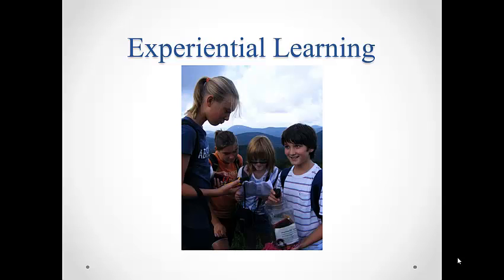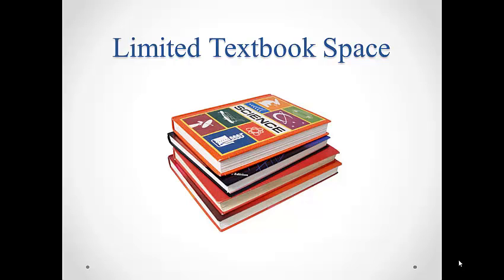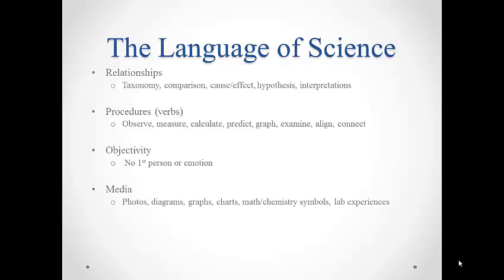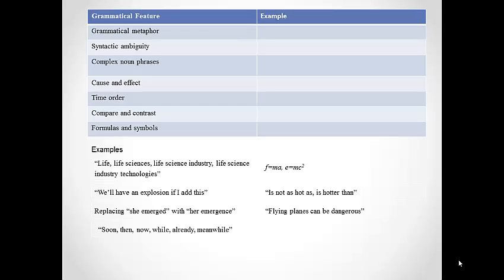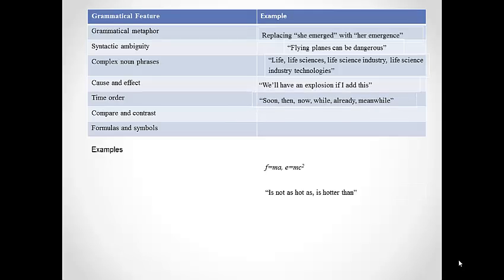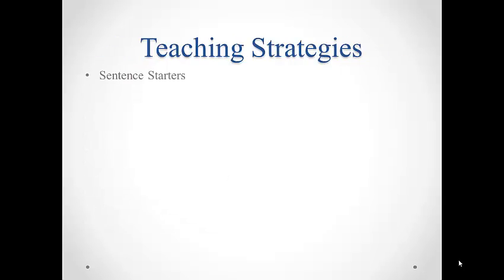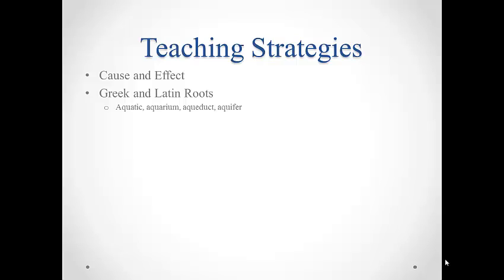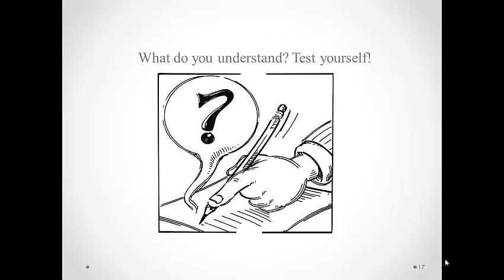CA 3 Language of Science